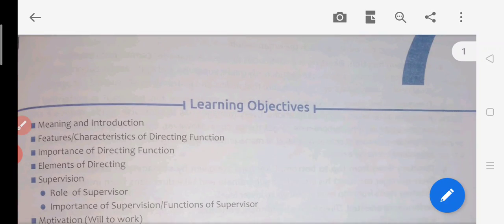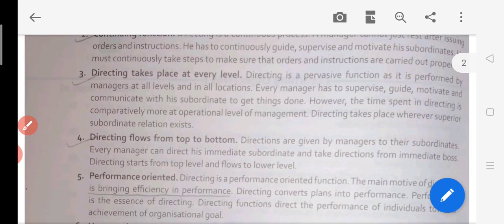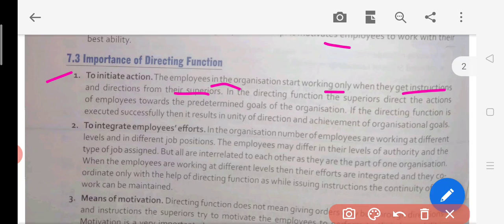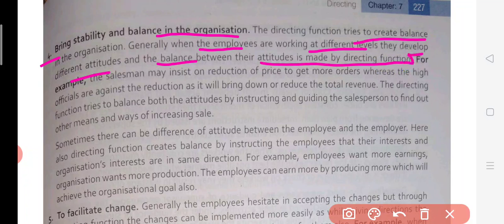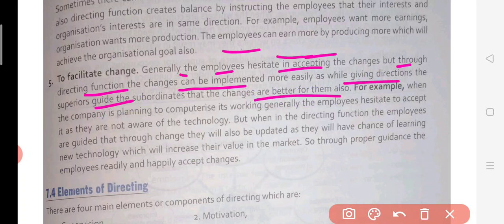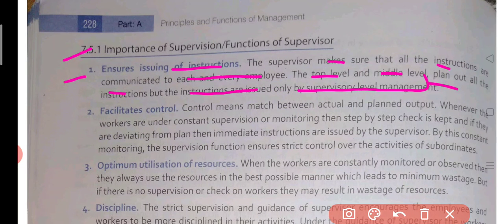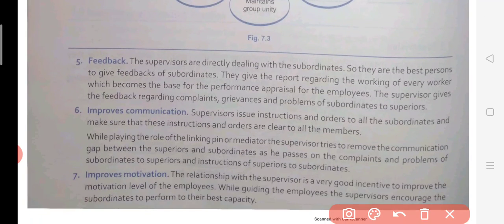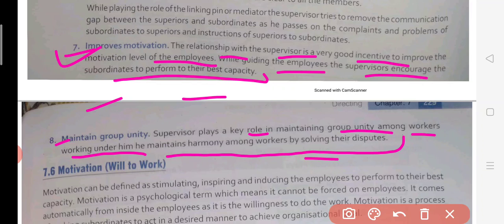Directing chapter 7, part 1